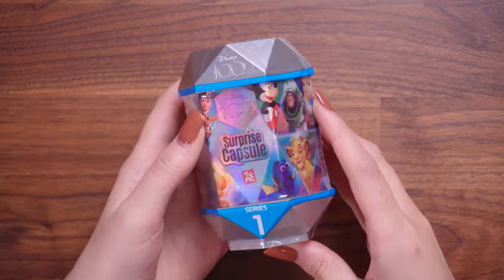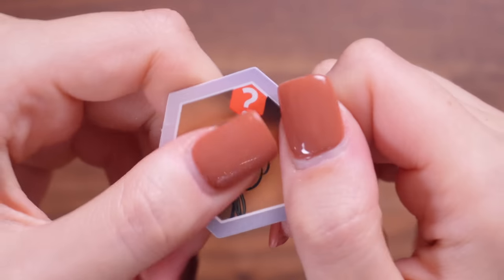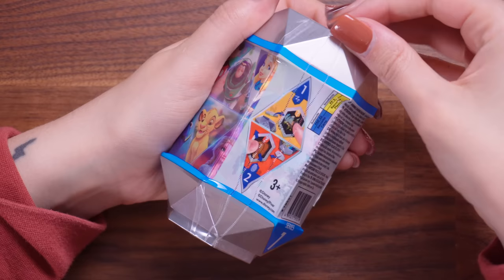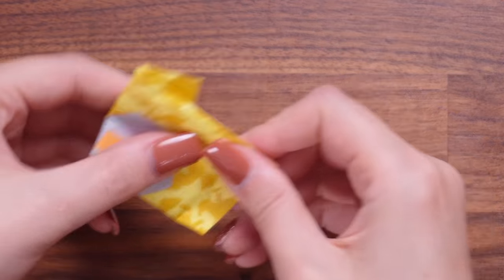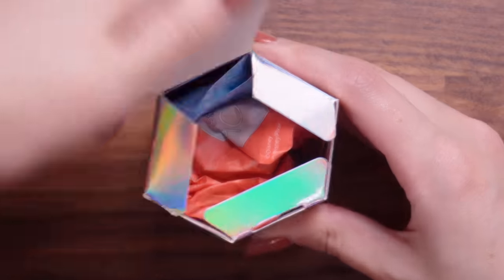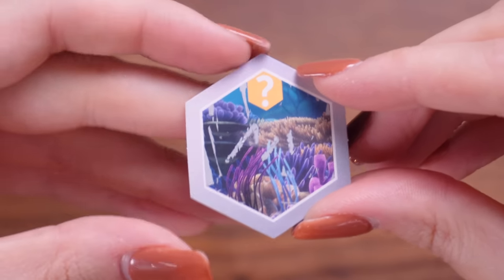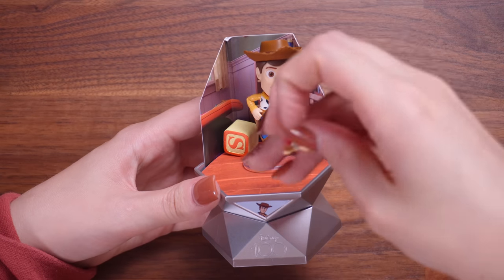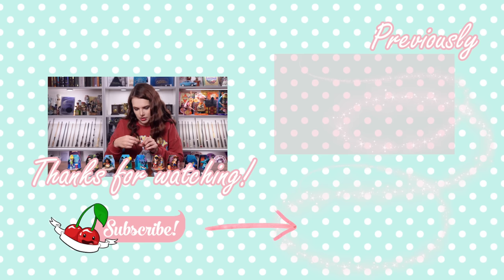I BOUGHT 10 DISNEY 100 SURPRISE CAPSULES ✨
☞ Disney 100 Surprise Capsules

⁂ Chapters:
00:00 - Hello Friends!
01:48 - Capsule 1
08:33 - Capsule 2
11:21 - Capsule 3
13:33 - Capsule 4
15:25 - Capsule 5
17:17 - WAIT... this is cool!
17:40 - Capsule 6
19:43 - Capsule 7
21:26 - Capsule 8
21:54 - Capsule 9
24:16 - Capsule 10
26:24 - The Haul